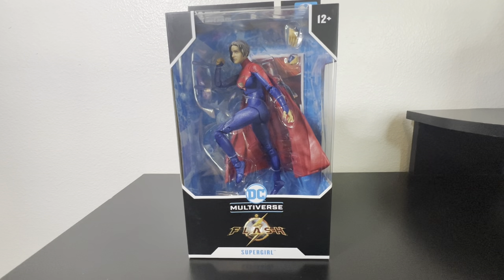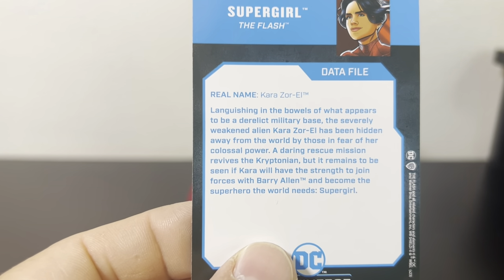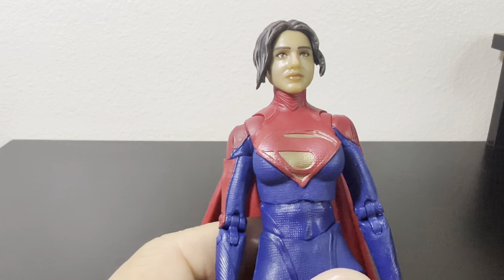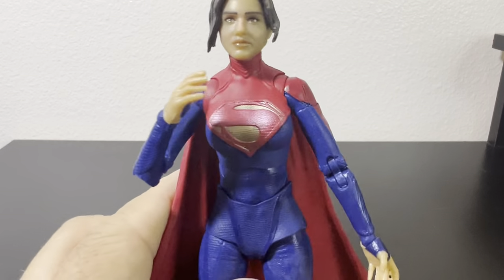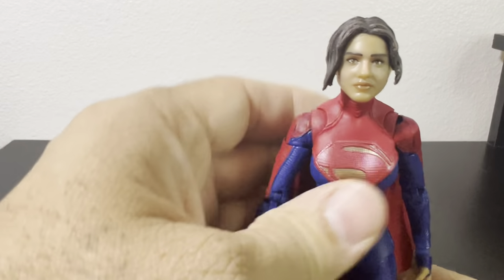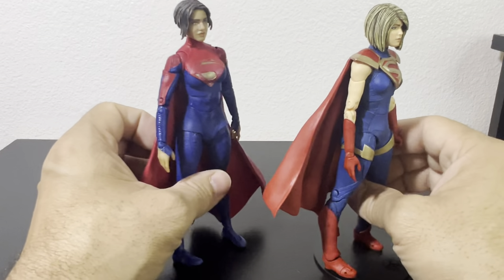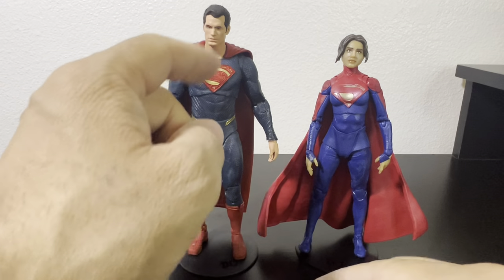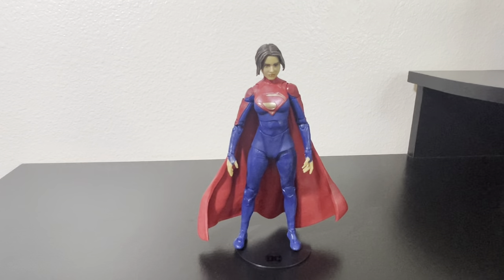Mcfarlane DC Multiverse Flash Movie Supergirl unboxing and review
Kara Zor-el is here!!